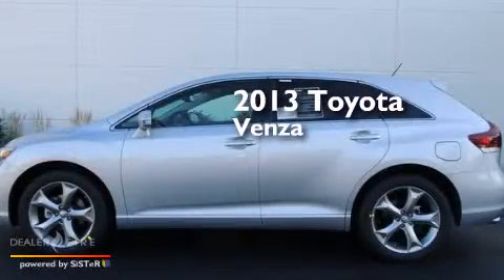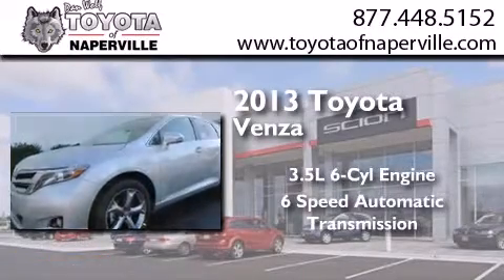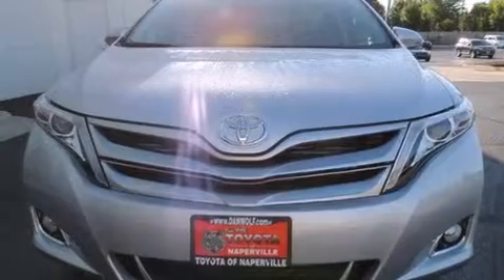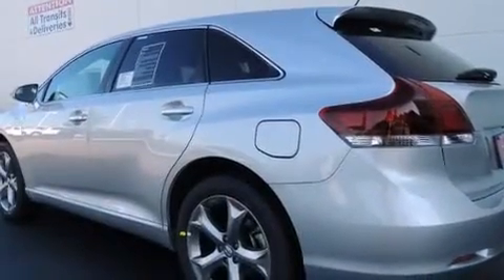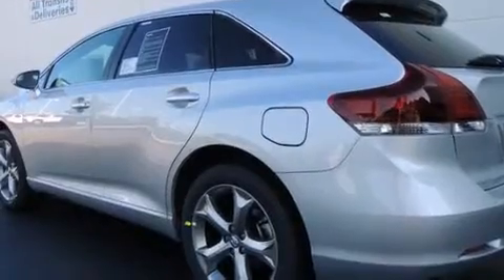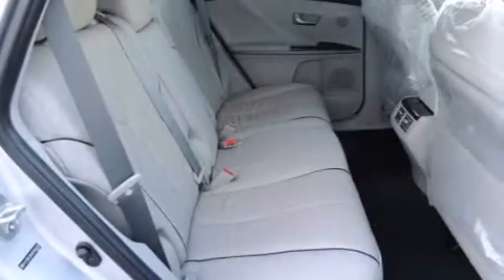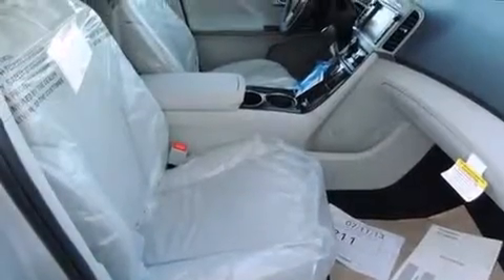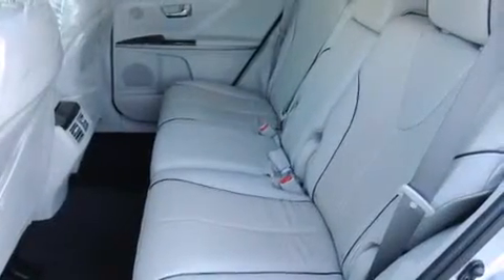2013 Toyota Venza Napervillle IL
We have been honored to serve the Napervillle IL area , we promise that your experience at our dealership will exceed your expectations ! Year : 2013 Make : Toyota Model : Venza Engine : 3.5l v6 smpi dohc Trans . Napervillle , IL 60540